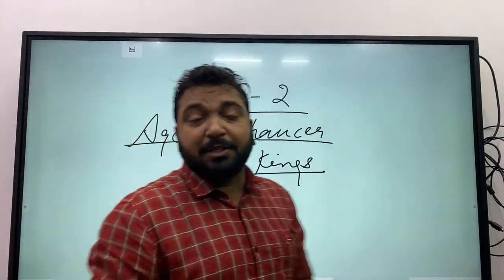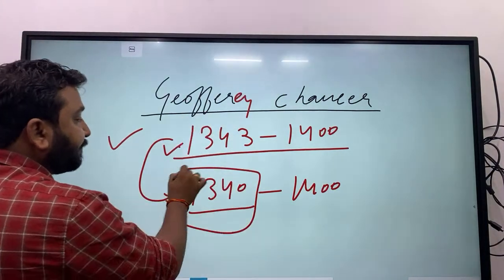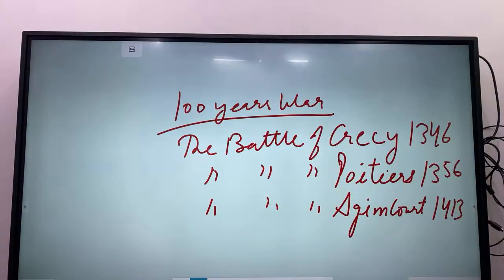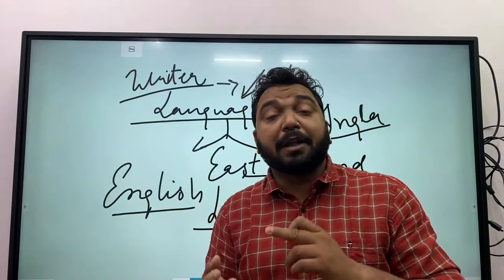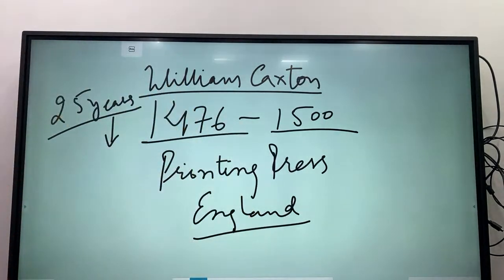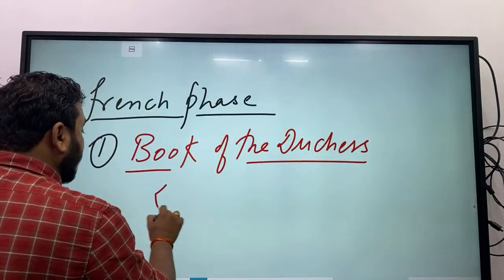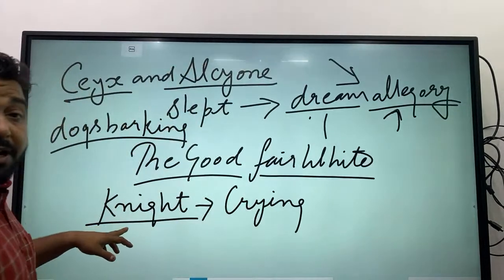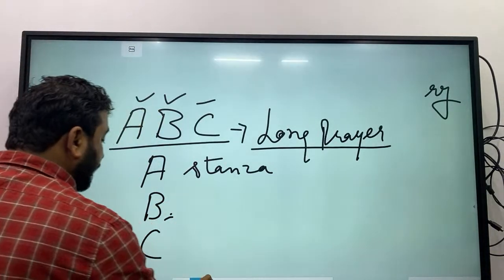How To Prepare British History Of English Literature? Age Of Geoffrey Chaucer ! Live class Part -2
*join the latest online batch to get audio video PDFs and paper solving sessions for UGC NET ENGLISH LITERATURE. call and join the elite batch under guidance of Vineet Pandey sir.

UGC NTA NET PAPER 1 Best Lecture On "Higher Education" By 8 NET 2JRF 17SET Qualified Man. MUST WATCH

Untold Secret To Master T.S Eliot's Wasteland By Vineet Pandey | (UGC NET / JRF ENGLISH) Part- 1

Qualify in JUST 30 DAYS |Strategy for EXAM | NTA NET JRF all subjects by vineet pandey

JRF In First Attempt ! 80% physical disability ! Her Father Made it Possible. Know Her Story:-

HOW I QUALIFIED 6 NET 2 JRF 15 SET EXAM.  MUST WATCH FOR STUDENTS FOR TRUE MOTIVATION.

क्या UGC NET की परीक्षा में गड़बड़ होती है ? Irregularites in UGC NET ? RAVISH KI REPORT MUST WATCH

Most important "NEW BOOKS AND MATERIAL" For LATEST SYLLABUS of NET JRF ENGLISH